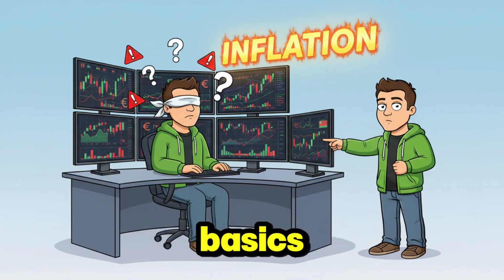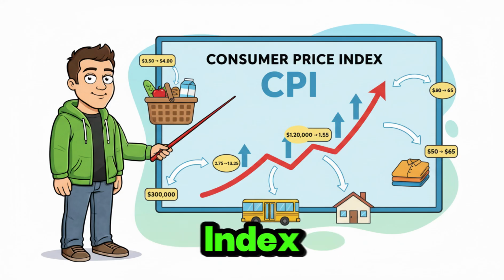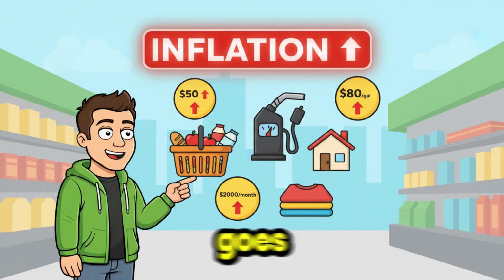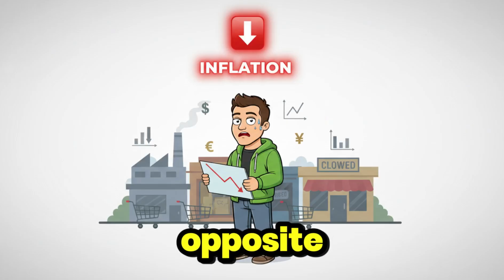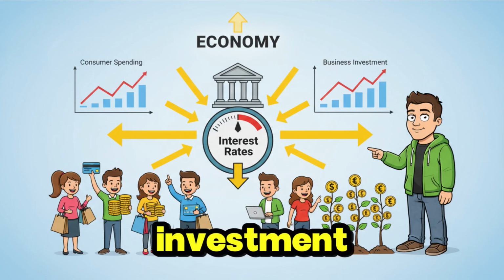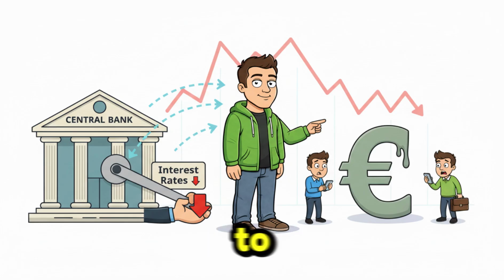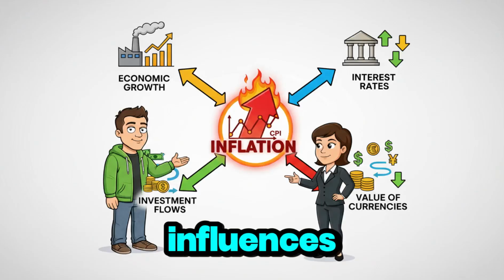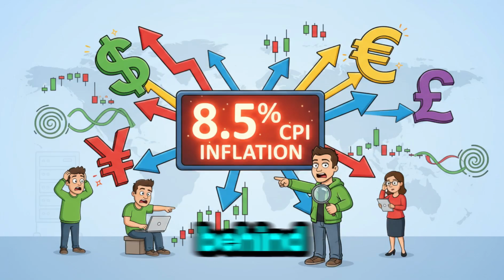What Is Inflation? (And Why Your Money Is Worth Less)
Is your Forex strategy missing the "Big Picture"? 📈

Every month, the release of a single number sends the currency markets into a frenzy. We’re talking about Inflation and the Consumer Price Index (CPI). If you’ve ever seen a chart explode by hundreds of pips in seconds and wondered why, this video is for you.

In this breakdown, we go beyond the charts to explore the "Chain Reaction" that moves global economies. You’ll learn:

The Basics: What Inflation and CPI actually represent in simple terms.

The Central Bank Connection: How the Federal Reserve and ECB use interest rates to fight rising prices.

The Forex Impact: Why higher interest rates can make a currency soar and why low inflation can cause a sell-off.

The Trader’s Edge: How professionals use economic calendars to anticipate market shifts before they happen.

Stop trading blind. Whether you are a scalper or a swing trader, understanding the relationship between inflation and interest rates is the ultimate "cheat code" for navigating the Forex market.